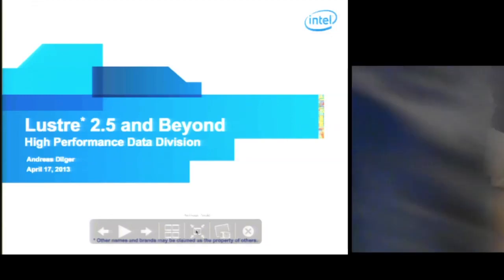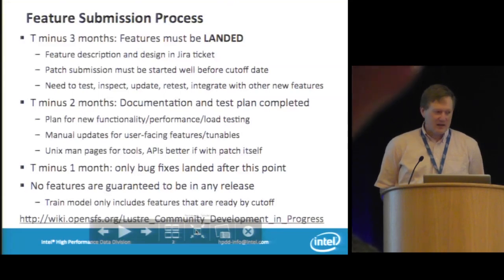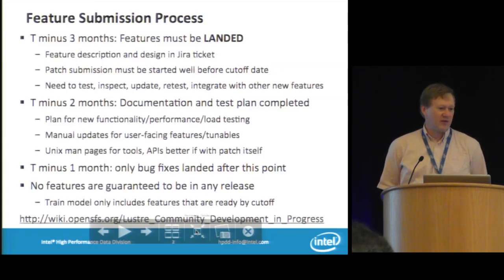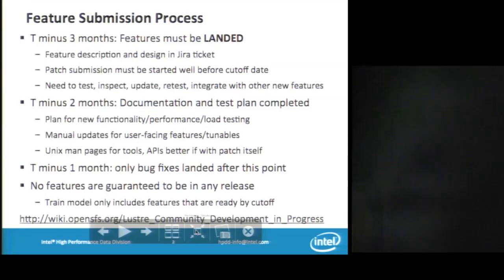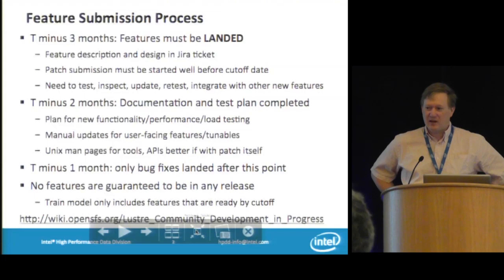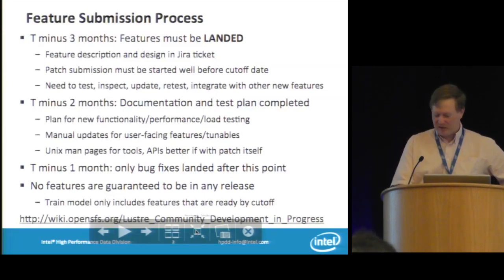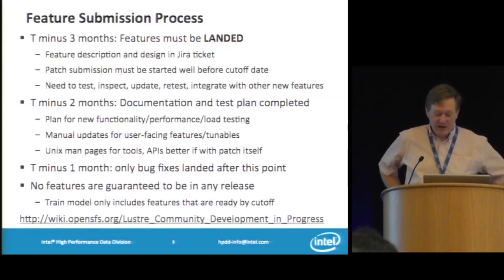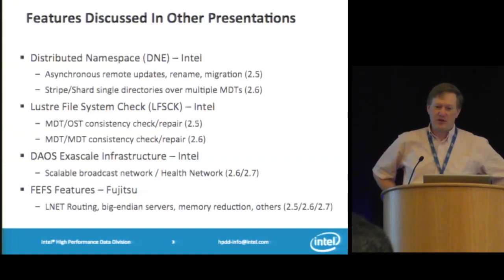Lustre 2.5 and Beyond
In this video from the Lustre User Group 2013 conference, Andreas Dilger from Intel presents: Lustre 2.5 and Beyond.